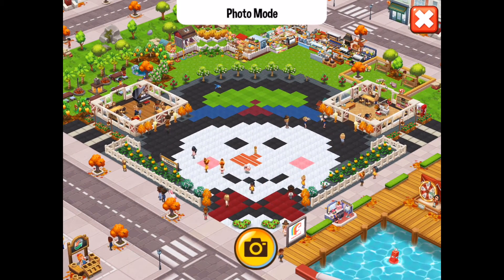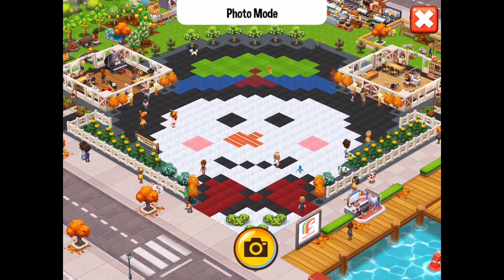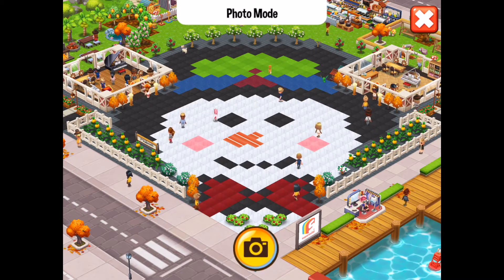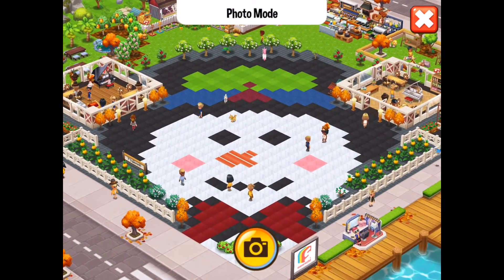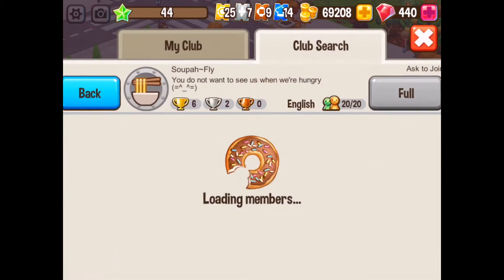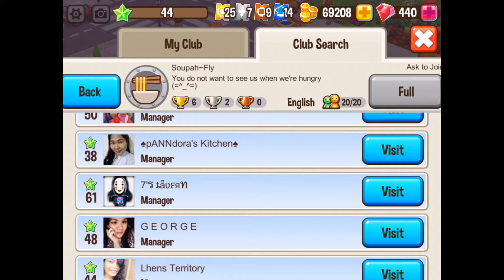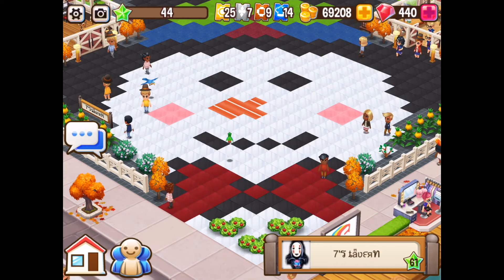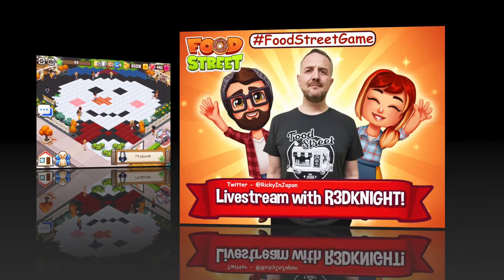Food Street Game - 7s Snowman Design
Winter is coming, Christmas is just around the corner so get ready for the wonderful events in Food Street. This beautiful snowman by 7s tavern is awesome and gets into the seasonal spirit very quickly. Why not spend your gems, gold and vouchers then decorate your restaurant too.

Monthly Subscription - 1000 yen per month

CREATE THE RESTAURANT OF YOUR DREAMS! - Set in a stunning 3D world, with delightful characters to meet. Have endless fun with a huge selection of fresh ingredients to collect and tasty dishes to cook from all around the world. Visit friends, trade items and play together in Food Clubs. Decorate with your own personal touch, and soon your restaurant could be world famous!